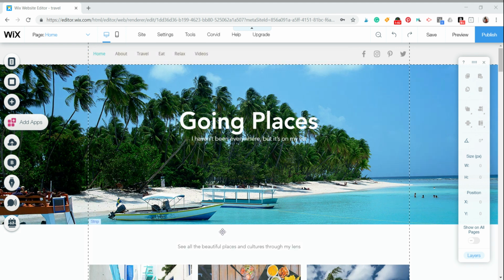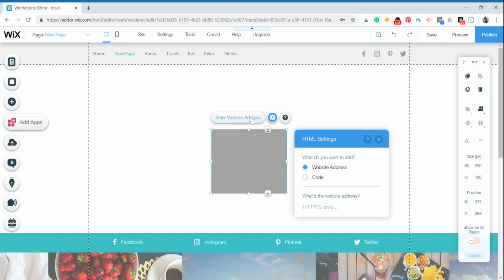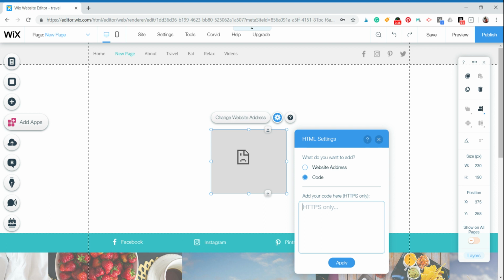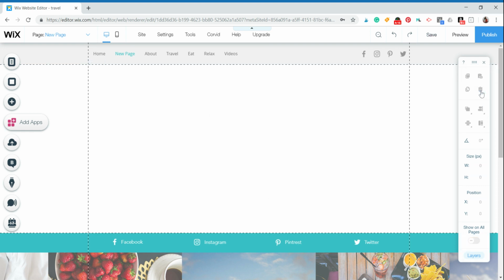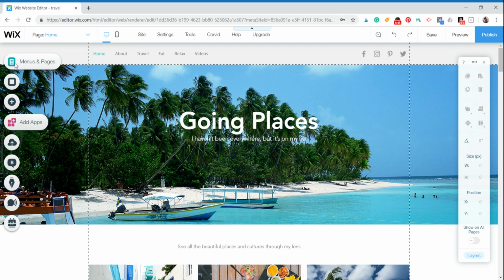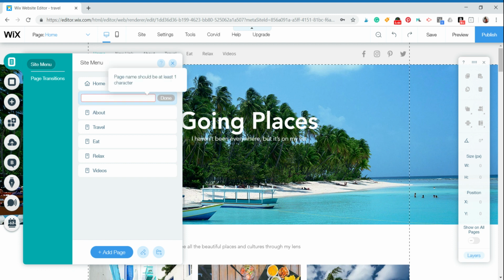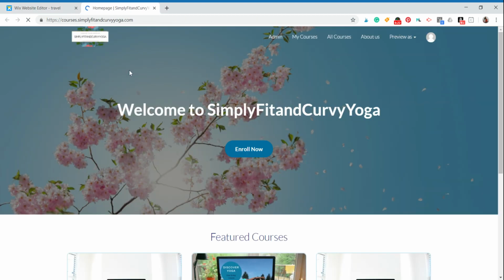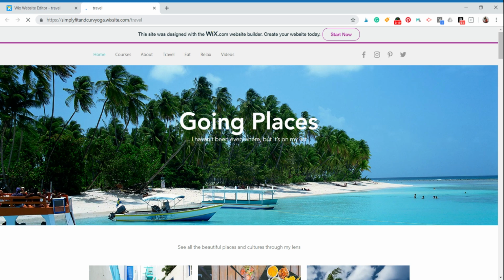How to create a new tab in your navigation menu bar on Wix that will link to your Teachable School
Learn how to create a tab or page for your navigation bar on Wix that will lead your new and potential student to your Teachable School homepage.

This video tutorial is great for anyone who had issues trying to embed a third party website on Wix.

Check out my next video: How to Link your Wix page with Teachable

Wanna create your free or premium site with Wix?